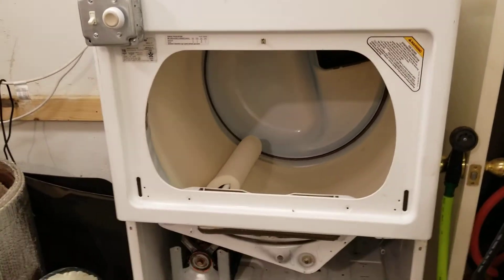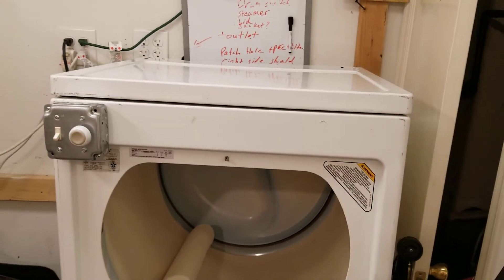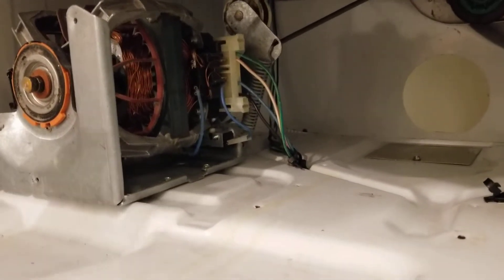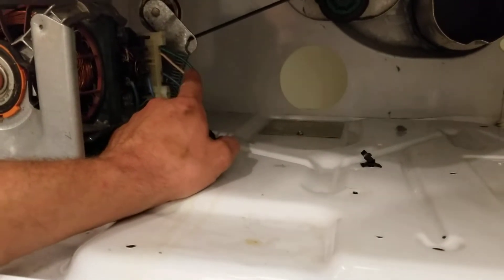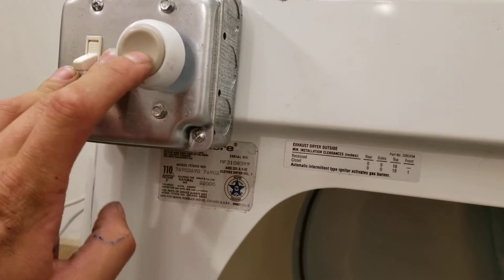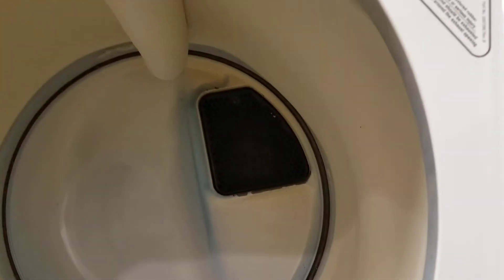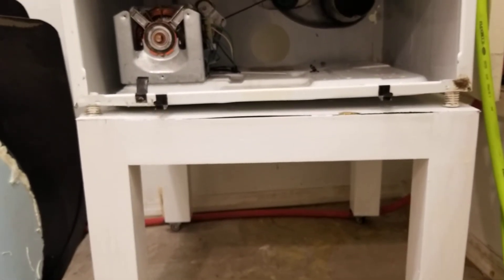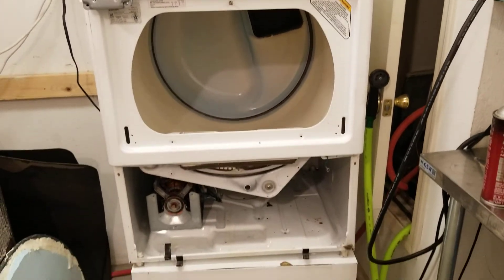$100 Mushroom Bag Mixer Tumbler DIY Automatic spawn shaker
I took an old gas 120v dryer and converted it to mix spawn into my sawdust bags. This should speed up lab work and save me from requiring two people in the lab.